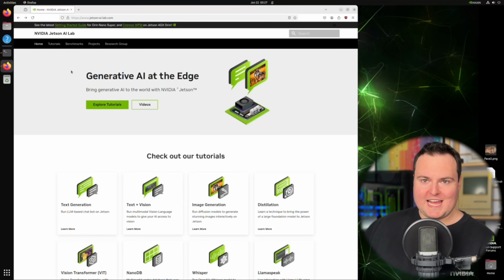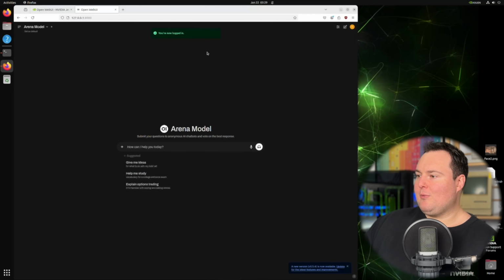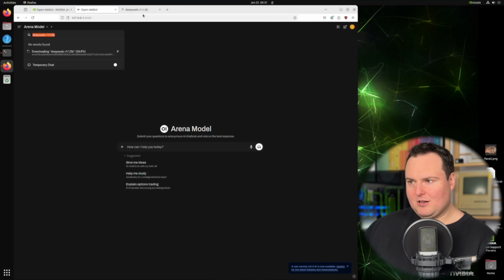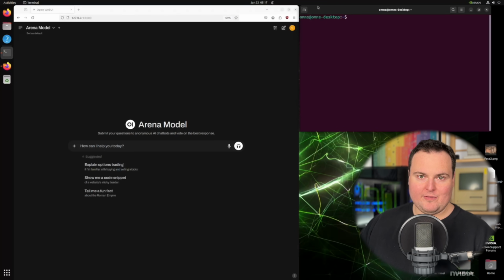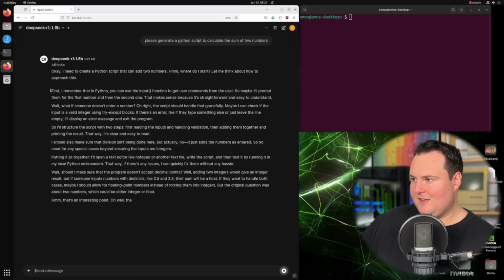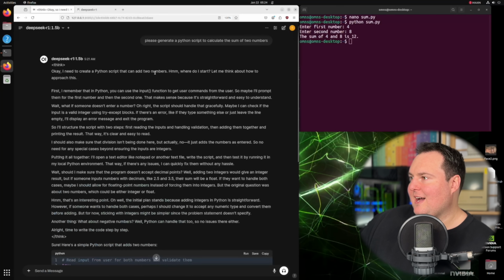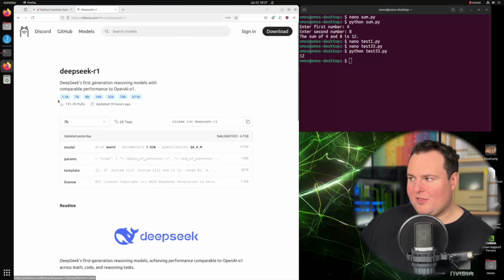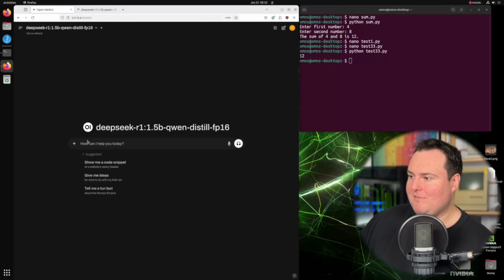DeepSeek R1 Distill On NVIDIA Jetson Nano (WebUI Test and Tutorial)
Timestamps:

00:00 - Intro
00:59 - Pre-Reqs
01:31 - Getting Started
04:03 - Loading DeepSeek
07:16 - First Test
10:23 - Python Test
13:19 - Llama3-1B Comparison
15:16 - FP16 DeepSeek
19:53 - Closing Thoughts

Explore the power of the DeepSeek R1 family of models running locally on the NVIDIA Jetson Nano! In this video, we dive into the newly released distilled DeepSeek models and demonstrate how to set them up with Open WebUI on the Jetson Nano. Despite its compact size, the DeepSeek R1 1.5B model delivers impressive performance with plenty of room to spare on the Jetson.

We’ll guide you through the installation process, followed by a series of tests, including a Python reasoning test. To provide context, we compare the DeepSeek R1 to the Mini Llama 3.1 1B model, showcasing their differences in performance and capabilities. For those seeking even more power, we also demonstrate how to set up and test the FP16 version of the DeepSeek R1 Distilled 1.5B Qwen model, running seamlessly in WebUI with an Ollama backend.

By the end of this video, you’ll have the knowledge and tools to set up and test a powerful yet efficient local reasoning model on your Jetson Nano.